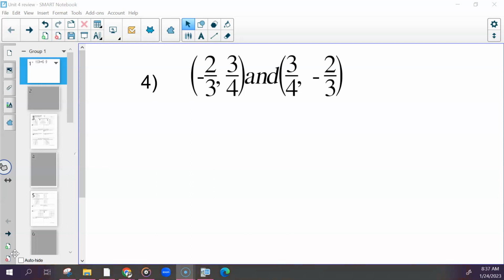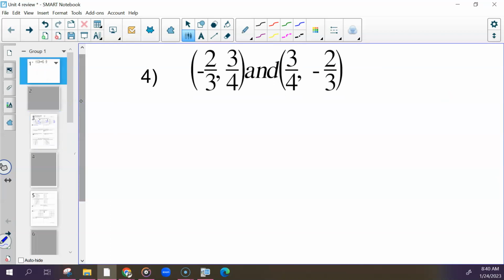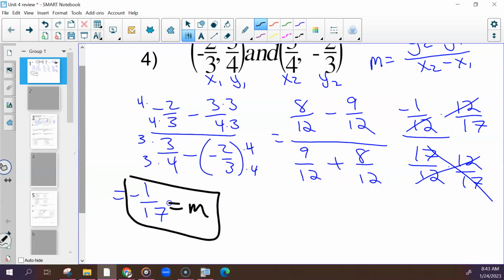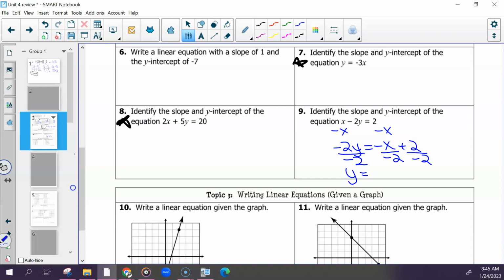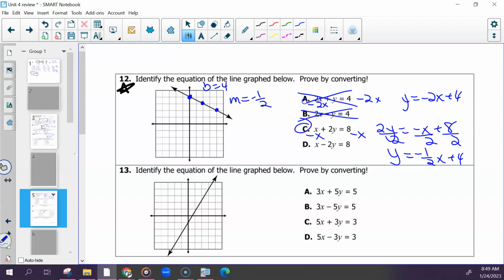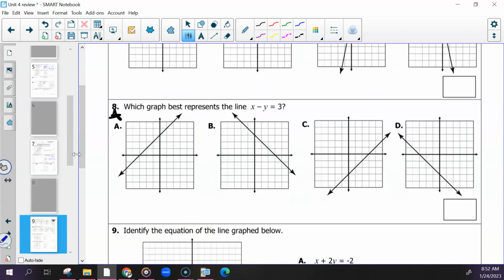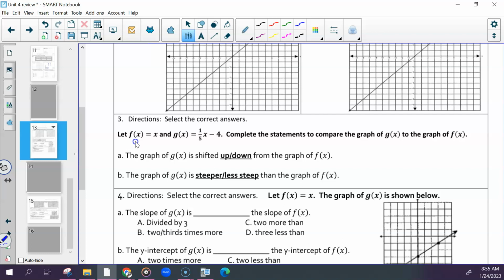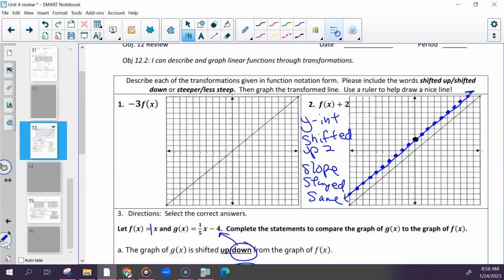Adv. Alg 1 2nd 1-24